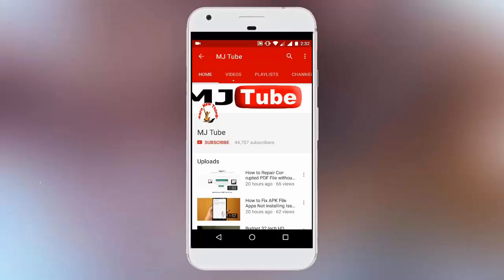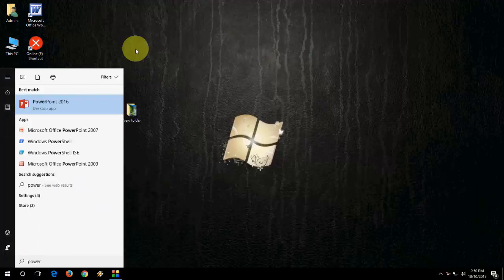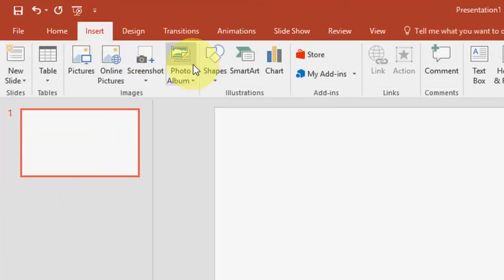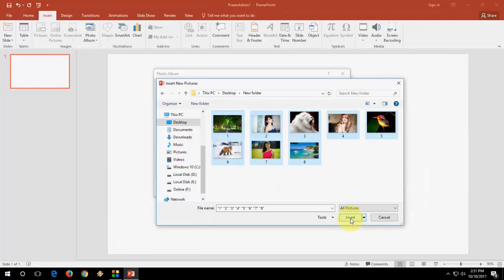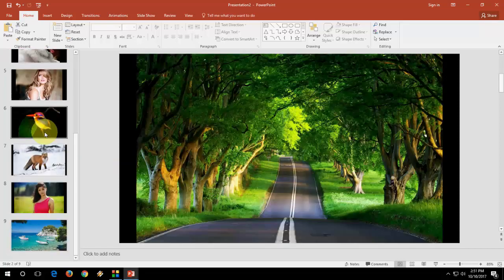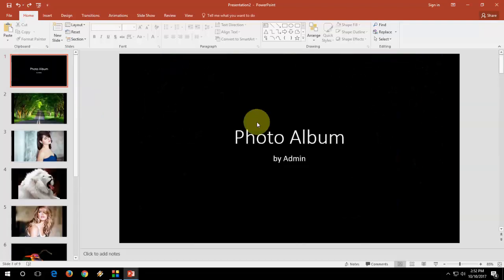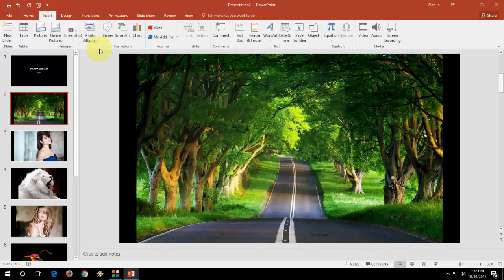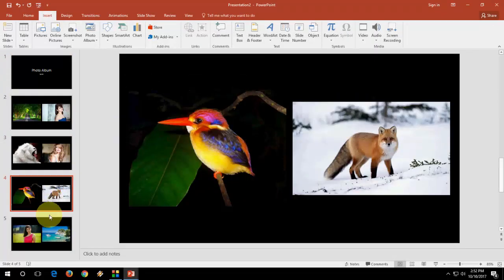How to Create Automatic Photo Album in PowerPoint (Fit to Slide)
Make Automatic Photo Album in PowerPoint